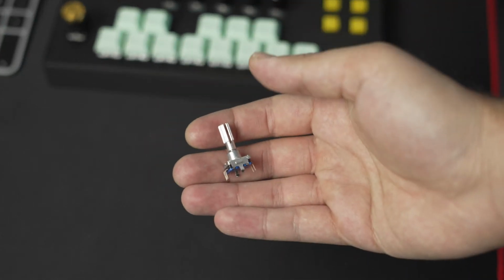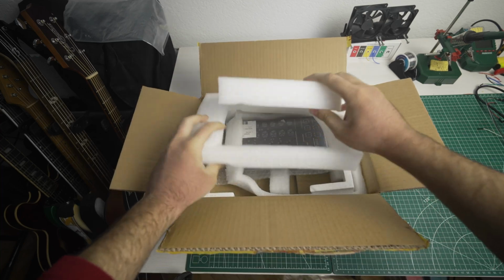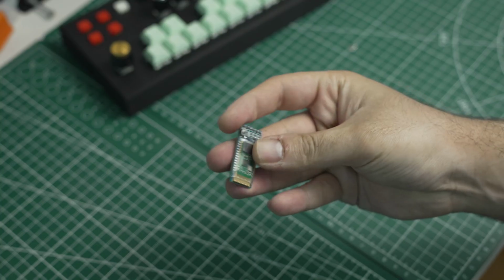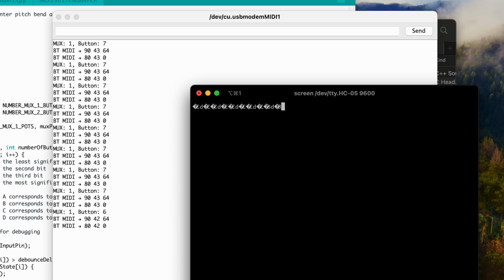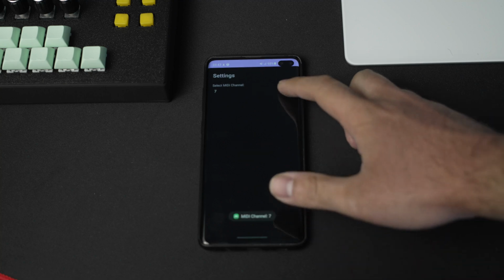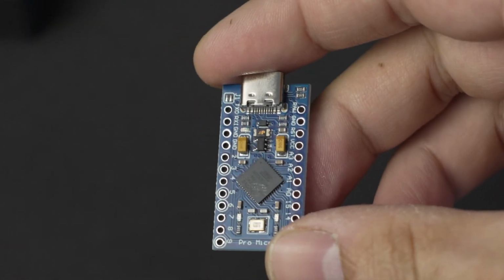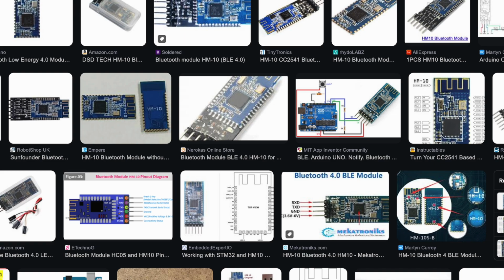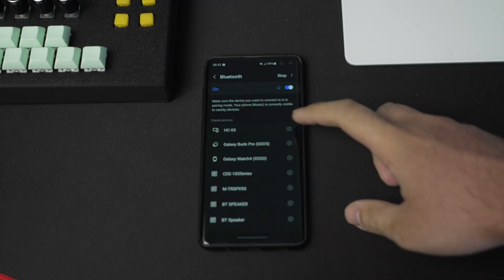The Bluetooth MIDI Keyboard You Can Build at Home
Special Deal: Get a $30 coupon for JLCPCB premium 6-layer PCBs

🎹 Build Your Own DIY Bluetooth MIDI Keyboard with Android App Expansion
👉 Get the FREE project files + Android app, or grab a Prebuilt Device

This custom MIDI keyboard uses mechanical switches, encoders, and Bluetooth connectivity to create a compact, travel-friendly controller you can build at home. It pairs with a custom Android app that expands your controller with drum pads, sliders, and MIDI channel settings - turning your phone into a wireless control surface.

Whether you're producing beats on the go or want to customize every control, this open-source Arduino project is the perfect way to level up your music production setup.

🔹 *Main Features*
- 1-octave mechanical keybed
- Arduino Pro Micro brain (fully programmable)
- Bluetooth connection with Android app expansion
- Pitch bend encoder with spring return
- Potentiometers & encoders for extra MIDI CC control
- USB connection to DAW
- Open-source project with full schematics, PCB & 3D files

▬ 📌 *Timestamps* ▬▬▬▬▬▬▬▬▬▬▬▬
0:00 - Intro
0:12 - Project Overview
1:27 - Sponsored Section
2:30 - PCBs Arrive
2:54 - Building the Midi Keyboard
18:58 - Common Issues
19:38 - Android App
20:28 - Making a Beat (Live Presentation)

🎶 *Music Credits*
1. Jimit - CRUSH - Instrumental Version
2. Aves - Testify - Instrumental Version
3. Ty Simon - Whos That
4. MooveKa - Boogie Breakin
5. Novembers - Sensation Station
6. Yonatan Riklis - Funkit